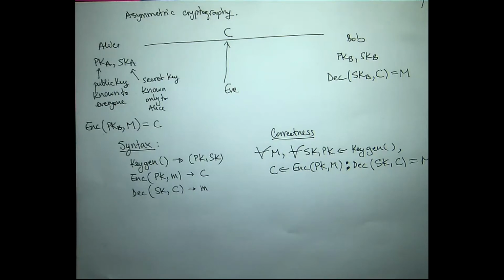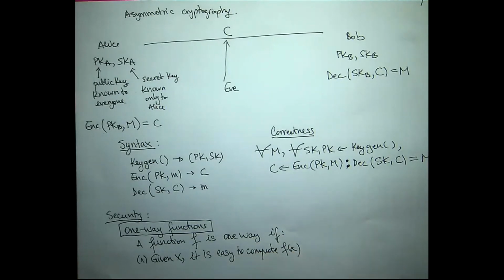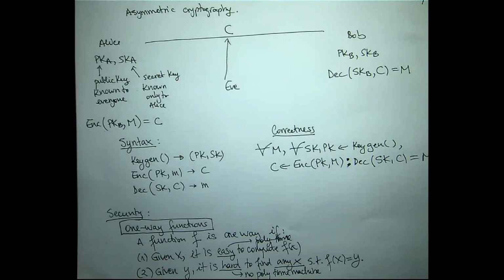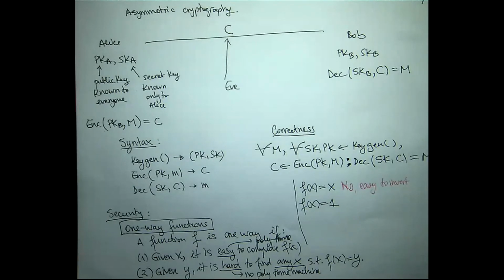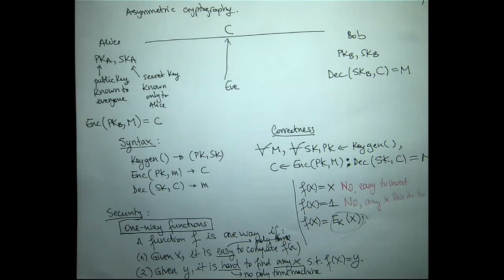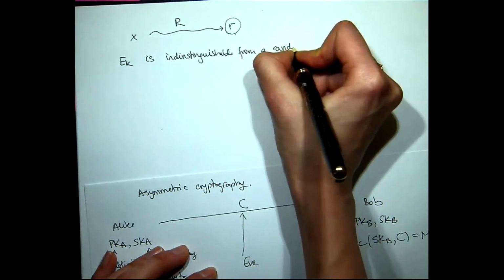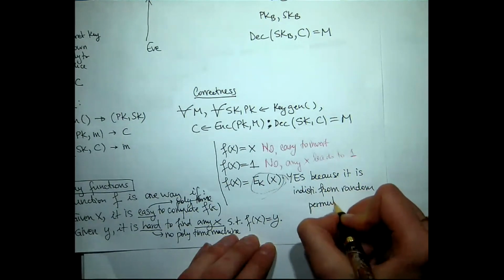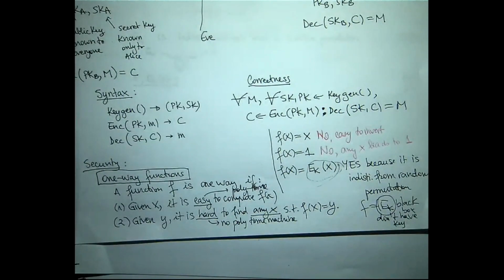CS161 SU20 Lecture 7.2 - One Way Functions